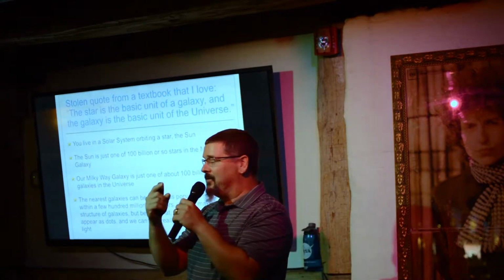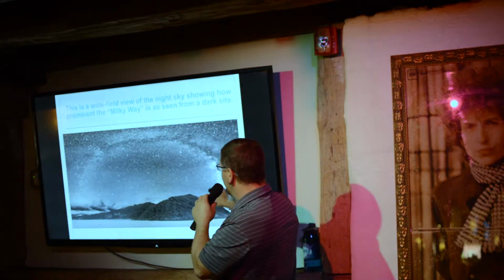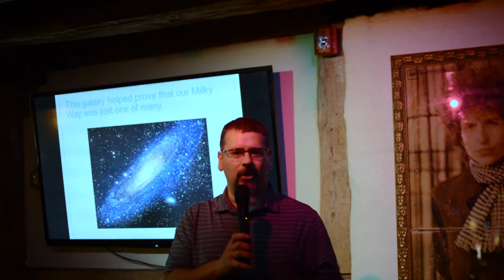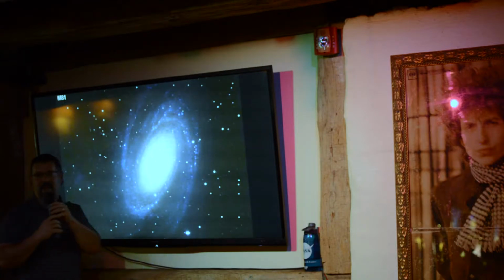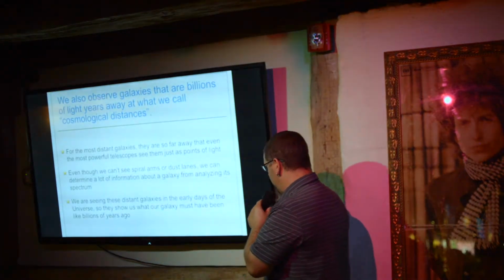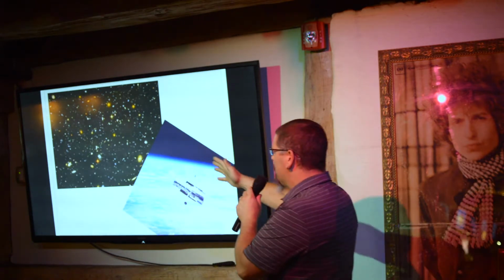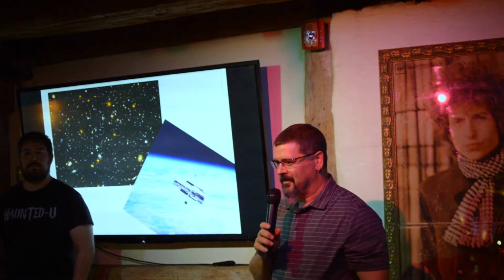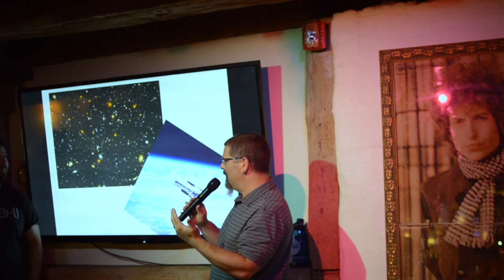AoT State College #17 Aug 2018 - Studying Galaxies Near and Far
Chris Palma tells us about the basics of galaxies and how we can study their properties. August 27th, 2018.